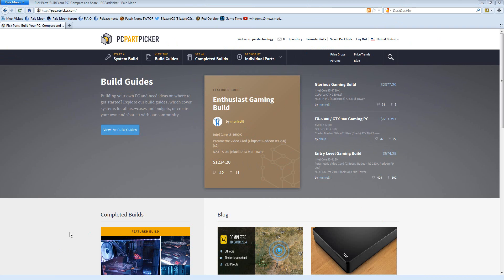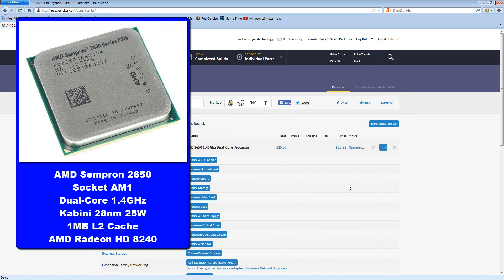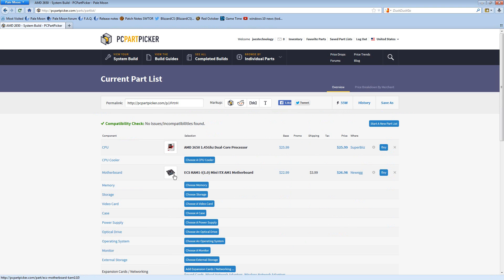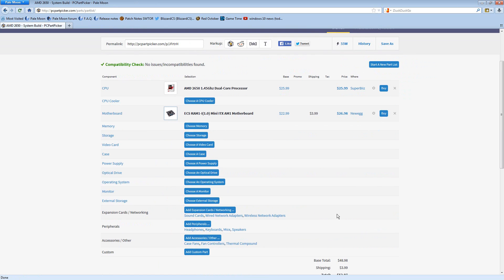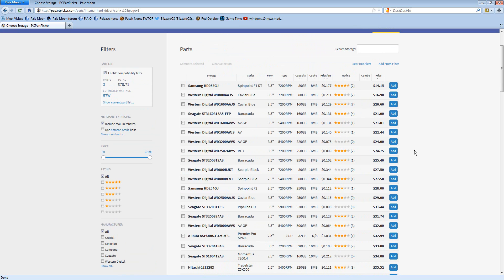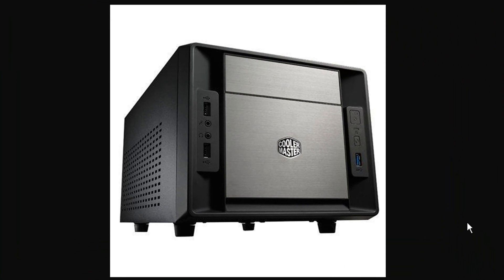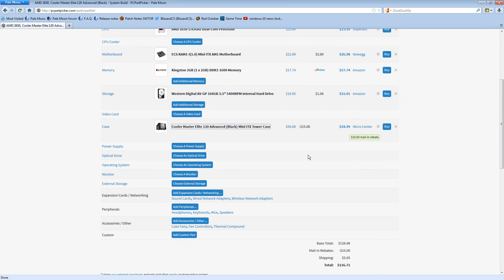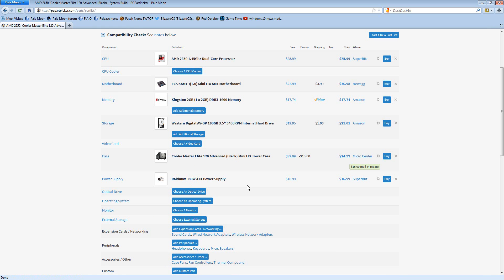Joe's Builds: The Dirt Cheap PC (March 2015)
This is a suggested parts list for the cheapest PC possible that is x86-64 compatible and able to run Linux Mint 17.1 and LibreOffice.